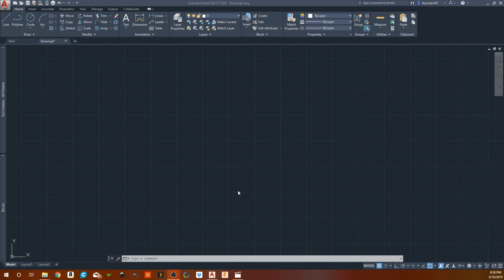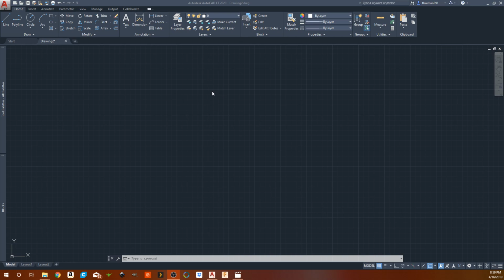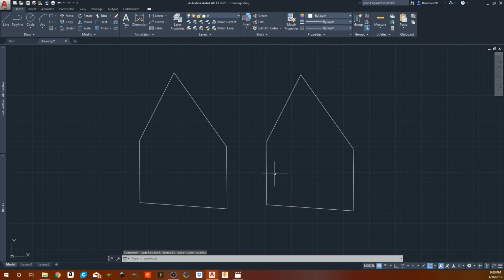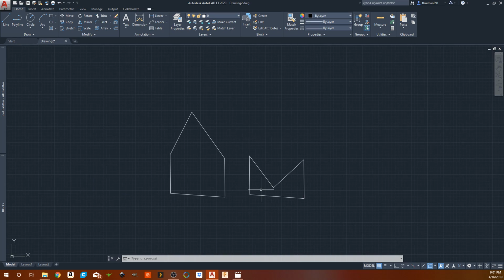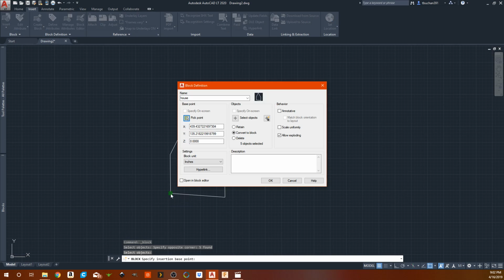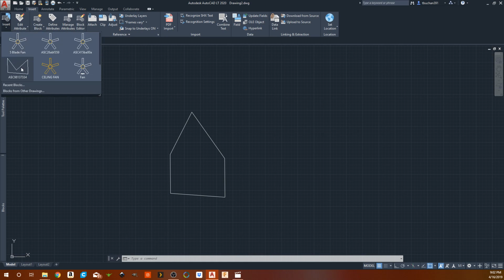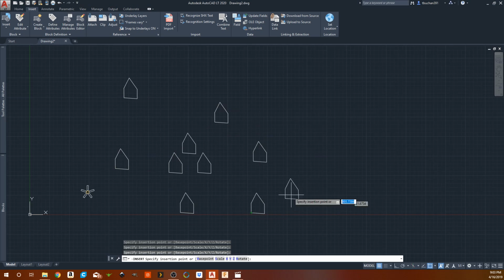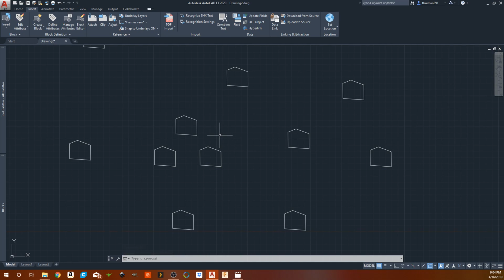AutoCAD 2020 Blocks Crash Course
Hi, its Timmy again!

I'm here to tell you a little bit about CAD blocks today.

This is a high pass over the subject of Blocks, but I plan to release a video going more into detail about dynamic blocks, and how those work!

Thanks for stopping by the channel and giving me a shot!

If you're just getting started in AutoCAD I have a little gift for you

I have 2 templates, with custom layouts, viewports, text styles, line types and 50 residential blocks to boot!
Did I mention its FREE right now?

Intro was created using Velosify.com